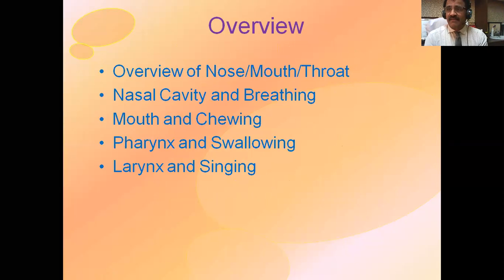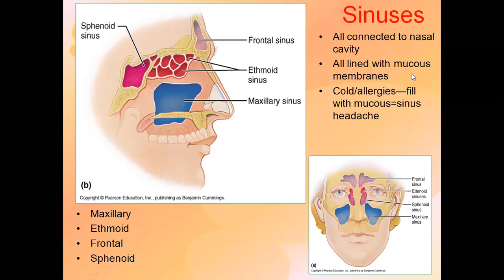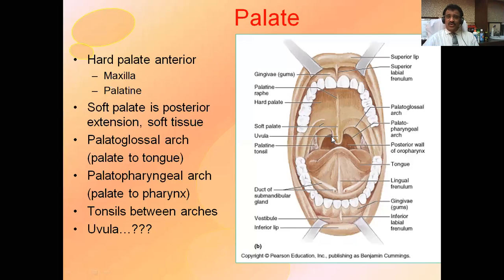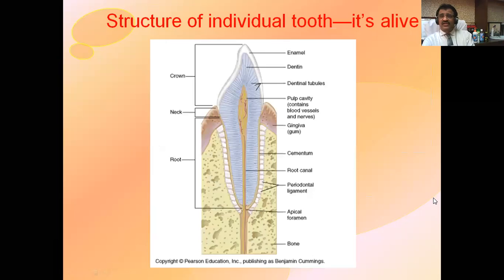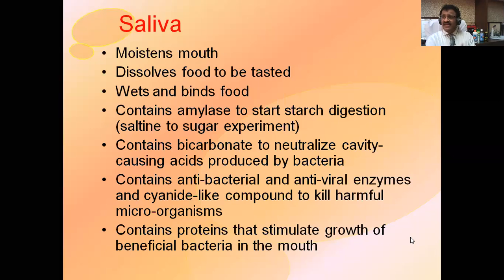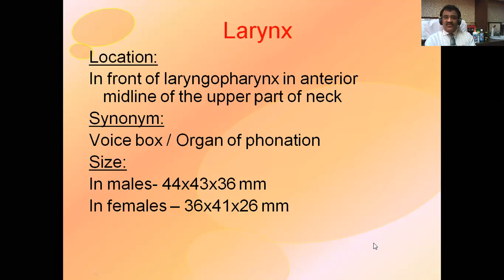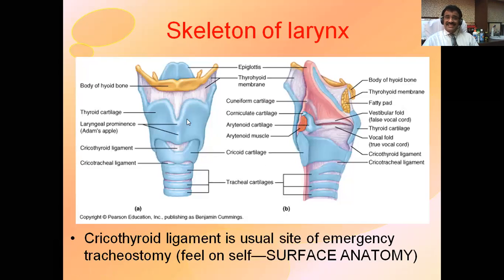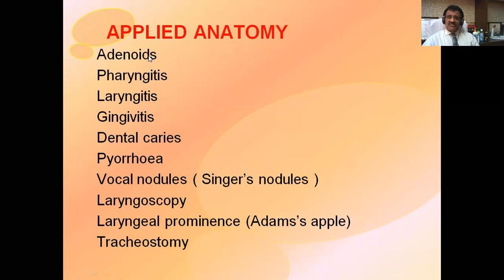PHARYNX & LARYNX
PROF. DR. R. P. D'SOUZA IS SPEAKING ON ANATOMY OF PHARYNX & LARYNX !